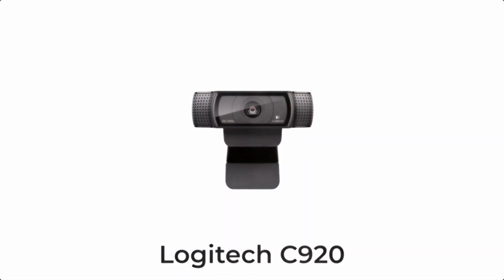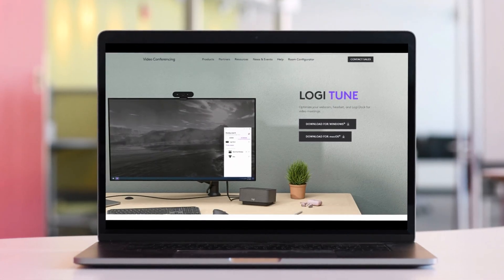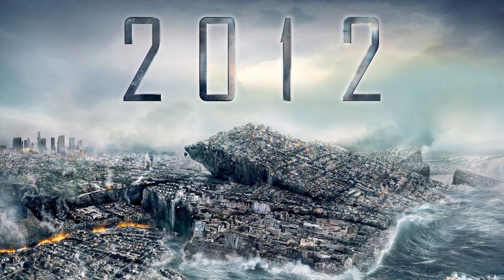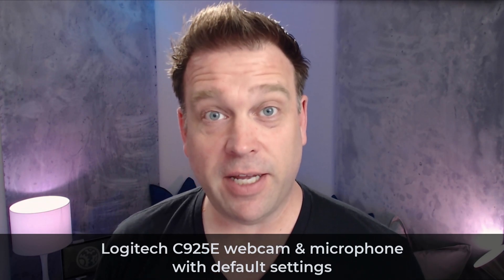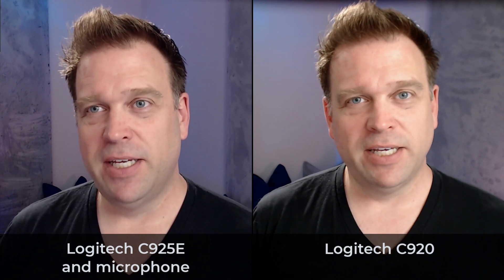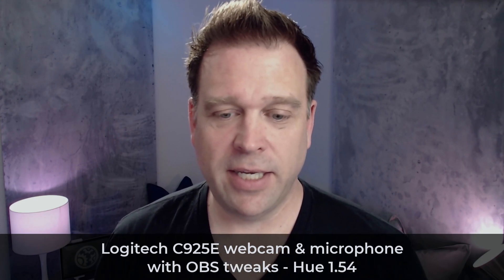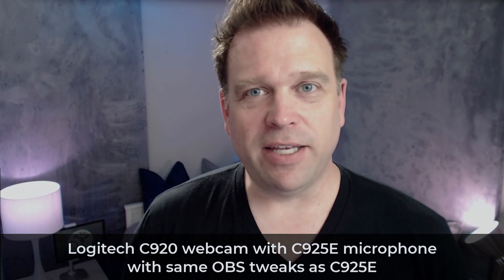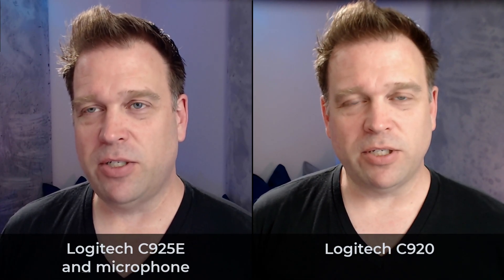Logitech C920's forgotten replacement webcam🤨 (Logitech C925e)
The Logitech C925E was the follow-up to the legendary Logitech C920 webcam.
Where to find it
In fact, the initial version was called the C920c. It shares almost all of the same specs with the C920, but with a few additional tweaks internally and externally. Is it better than the original C920? Let's find out!

International links:
Shure MV7 microphone:

Chapters:
00:00 Logitech's C920 forgotten successor?
00:13 C925E specs comparison with C920
01:54 C925E versus C920 default image comparison
02:35 C925E versus C920 tweaked image comparison using Logitune
03:28 Additional image tweaks using OBS filter settings
04:35 Which one is better? C920 or C925E?